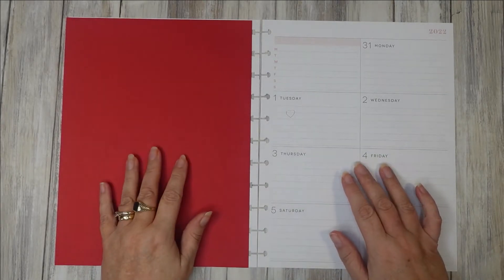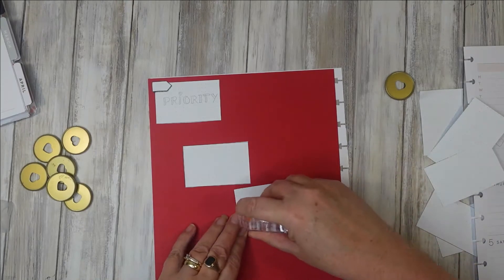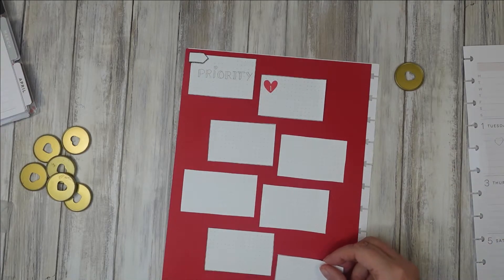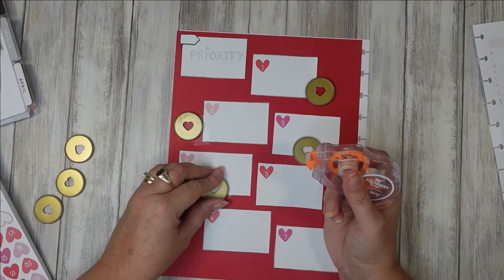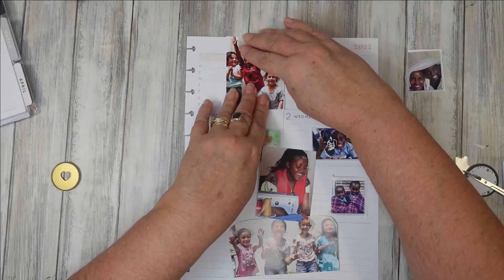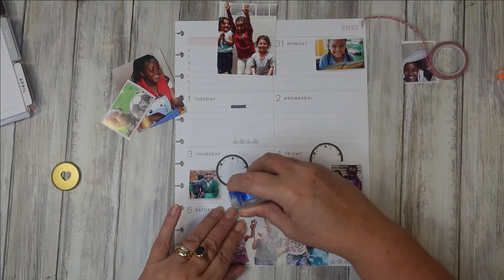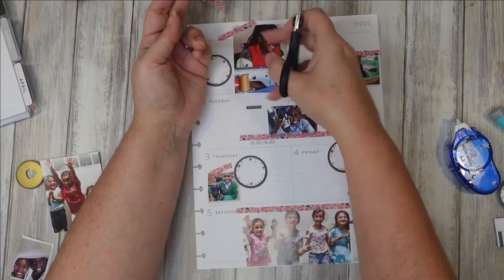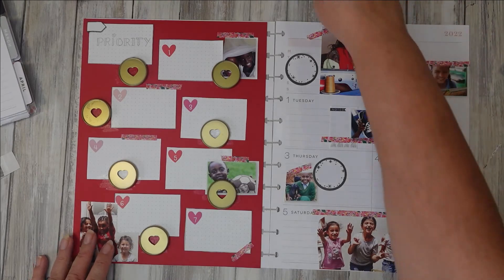PLAN WITH ME | BIG DASHBOARD HAPPY PLANNER | REUSE AND REPURPOSE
PLAN WITH ME using old discs, filler paper, magazines & sticky notes in my BIG DASHBOARD HAPPY PLANNER for a truly unique spread. It feels good to RECYCLE, REUSE AND REPURPOSE.

This is a planning channel to inspire your creativity.  I like to mix old and new styles and come up with different types of spreads with happy planner stickers and other resources. I use planning in my happy planners to help me in scripting and scheduling my other adoption channel on youtube, focus on wellness as a chronic pain sufferer, keep inspired in my faith, and have a creative catchall planner which is normally my BIG planner. Planning has been the real pick-up when I'm down and allows my creative side to really flourish. So let's get planning!

My favorite tools for planning
This is the crafter's companion sticky tape
Papermate flares colored (medium)
Tombow Fudenosuke (soft and hard tips 2 pack)

This is the Alice and wonderland scrapbook

My room set up
Ikea soft office chair
Storage Trolley
wooden wall baton
IKEA peg board
IKEA pegs for board
IKEA pegboard tray
Camera Sony ZV1
Camera mount and arm

IKEA (main furniture)
EKET grey wall cube shelf (35 x25 x35)
EKET suspension brackets needed for cube
BERGSHULT dark grey long shelf (80 x 20)
GRAHHULT bracket (needed for the shelf)
ALEX tall 9 drawer unit grey/turquoise (36 x 116)
LAGKAPEN desktop grey (200 x 6)
ADILS leg (supports the desk centre)
ALEX drawers units x 2 white ( to complete the desk)( 36 x 70)
BILLY tall narrow white shelving units